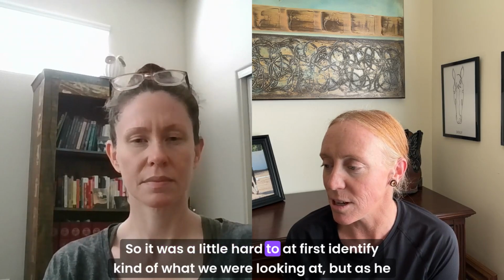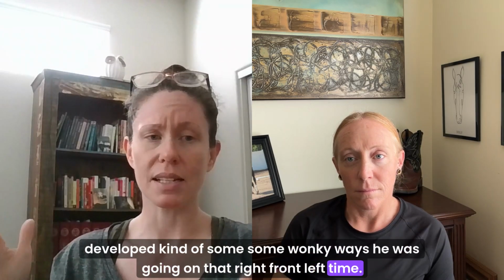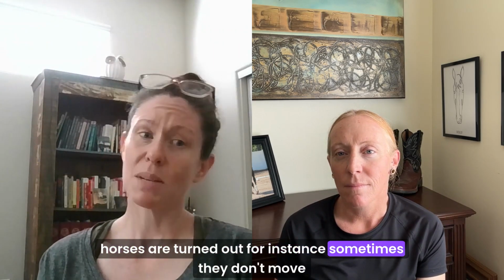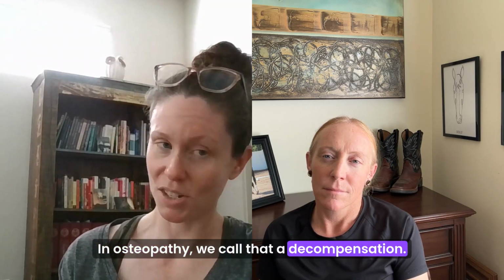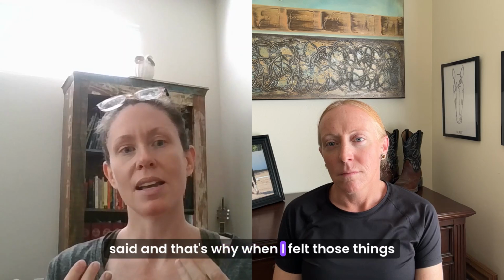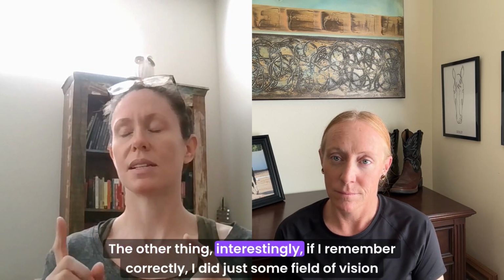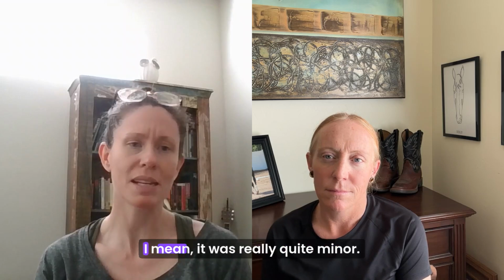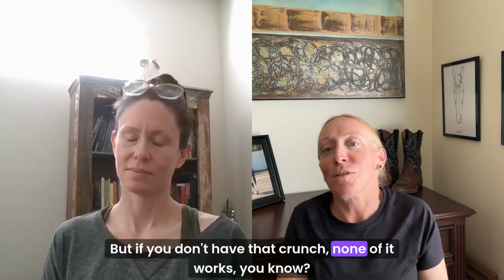#5: The Optimized Equine Clinic - Recap from Linden, AZ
In this episode, Tamara Lee Barrett and Vanessa Helvey discuss their recent clinic in Linden, Arizona, where they worked with various horses, each presenting unique challenges. They delve into case studies of an older horse with multiple issues contributing to his lameness, a "mystery horse" with physical and behavioral concerns, a reactive horse struggling with trust, and a young mare developing through balance work. The conversation emphasizes the importance of proper movement, the role of the nervous system in equine behavior, and the need for patience and understanding in horse training and rehabilitation.

Chapters
00:00 Introduction
01:31 Overview of the Clinic and Case Studies
01:55 Case Study: The Older Horse with Stifle? Issues
04:54 Handling Techniques and Building Trust
06:46 The Balance of Patience and Assertiveness in Training
08:50 Movement and Its Importance in Rehabilitation
12:29 Understanding Appropriate Movement for Horses
14:28 The Role of Circles and Curves in Movement
19:13 The Importance of Quality Movement
23:17 Trust and Movement: The Horse's Perspective
26:19 Understanding the Rehabilitation Process for Horses
28:30 Addressing Mental and Physical Aspects of Healing
29:25 Evaluating Structural Issues in Horses
34:53 The Role of Training in Equine Rehabilitation
41:27 Building Trust and Comfort in Horses
47:23 The Interconnection of Body and Mind in Healing
48:48 Understanding the Horse's Stress and Trauma
51:14 Rehabilitation Approaches for Horses
53:46 Confronting Fear in Horse Training
56:54 The Importance of the Nervous System
57:49 Balancing Responsiveness and Calmness in Horses
01:00:49 Posture and Movement in Young Horses
01:05:10 The Role of the Hind End in Equine Movement